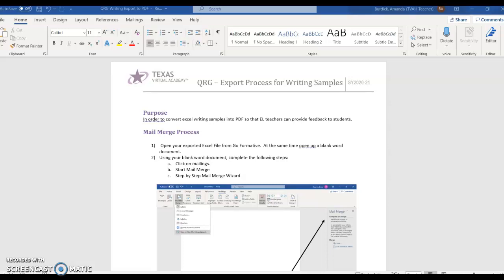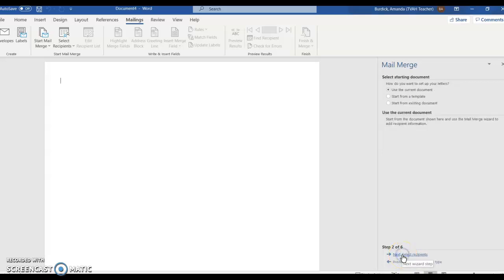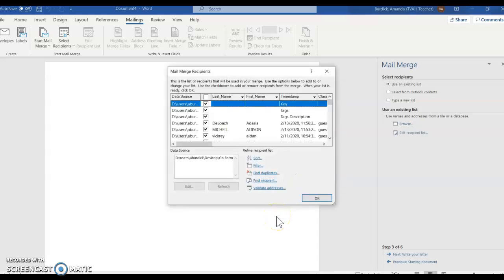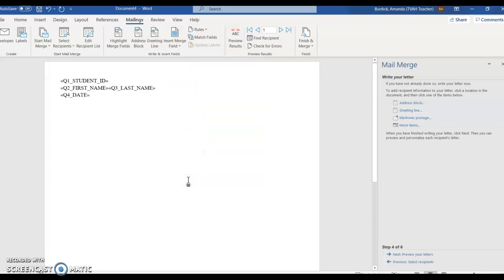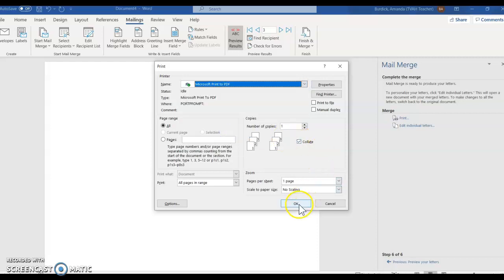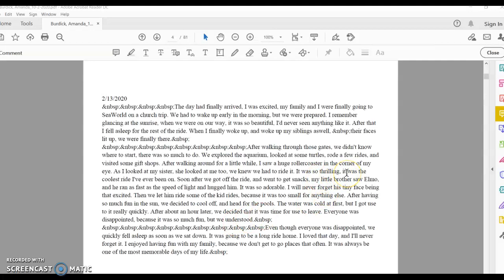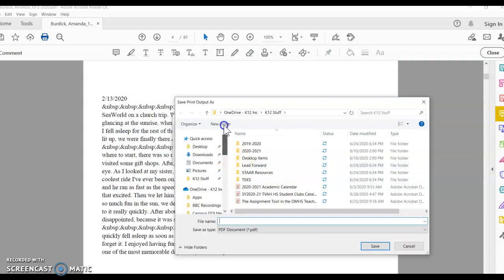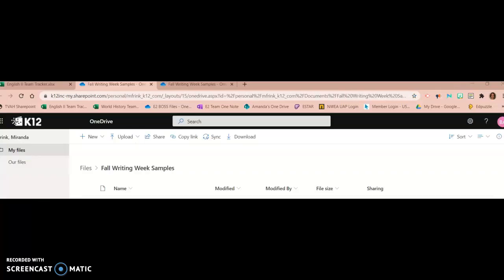Mail Merge Process